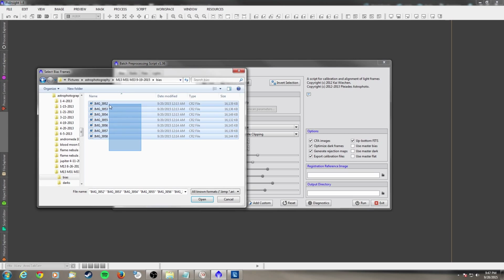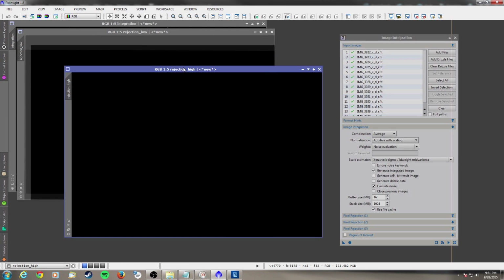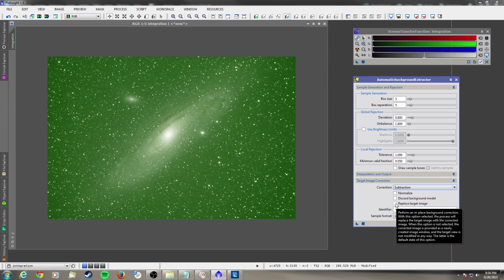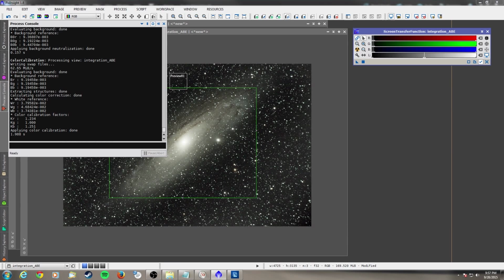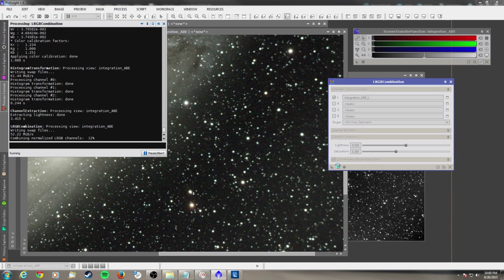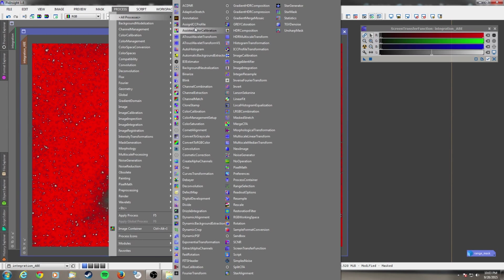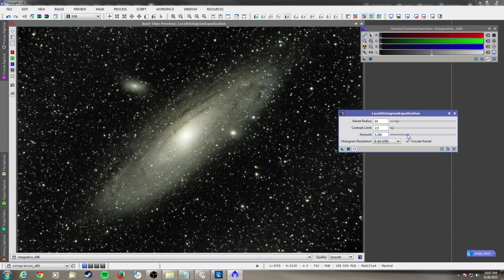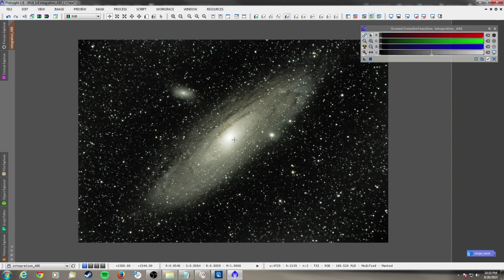Beginner Pixinsight Tutorial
An introduction to pixinsight from beginning to end with a basic workflow.  This tutorial includes batch pre-processing, image integration and post-processing images.  Image utilized in this was M31 Andromeda.